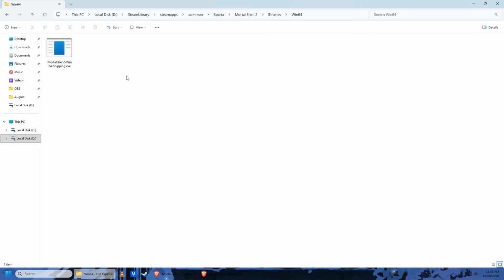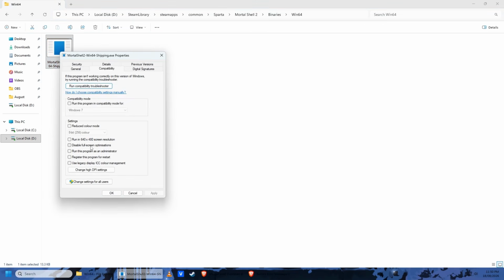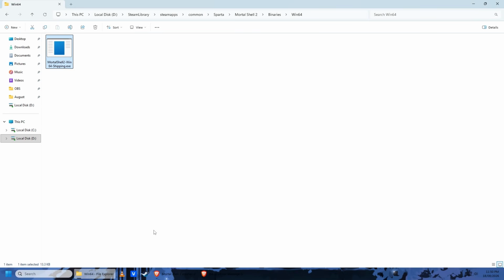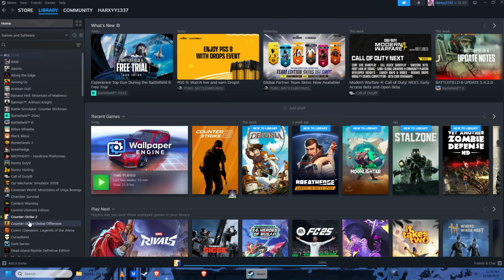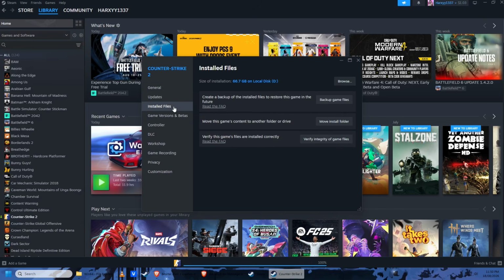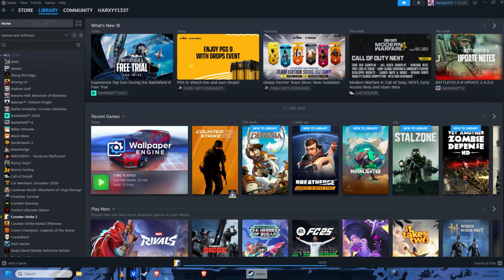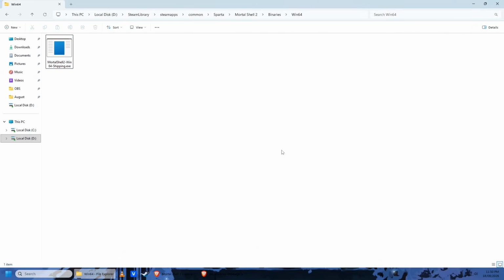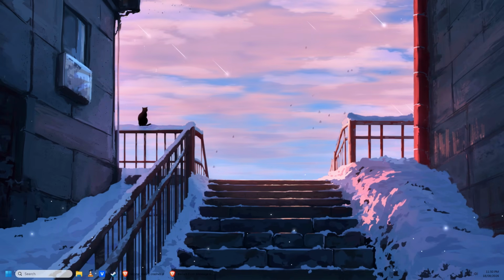Fix Mortal Shell 2 Error CreateProcess Returned 11c7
The "CreateProcess returned 11c7" error in Mortal Shell 2 is a launch failure often caused by corrupted files, outdated drivers, or Windows security features .

*FIXing Mortal Shell 2 CreateProcess returned 11c7 error.*
*Solving Mortal Shell 2 launch failure or crash to desktop.*
*Stopping Mortal Shell 2 fatal error on startup.*
*Fixing Mortal Shell 2 Unreal Engine 5 memory access violation.*

Steam then Library then right-click Mortal Shell 2 then Properties then Installed Files then Verify integrity of game files. This replaces corrupted or missing files .

*Step 2: Force DirectX 11 Mode*
Steam then Library then right-click Mortal Shell 2 then Properties then Launch Options. Type `-dx11` and close the window. This bypasses unstable DX12 and resolves most fatal crashes .

*Step 3: Run as Administrator and Disable Fullscreen Optimizations*
Navigate to game folder, right-click the executable, Properties, Compatibility, check Run as administrator and Disable fullscreen optimizations.

*Step 4: Clear Shader Cache and Update GPU Drivers*
Press Win+R then type `%LOCALAPPDATA%\MortalShell2\Saved\Crashes` and delete contents. Then install latest driver from NVIDIA or AMD with clean installation option .

Turn off Steam and Discord overlays as they can conflict with UE5 memory allocation .

- TechVersity